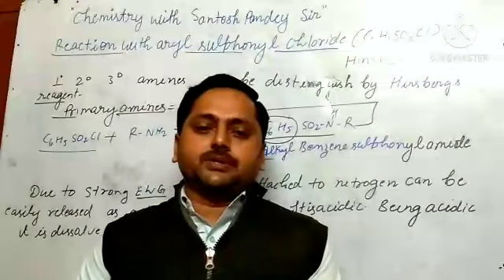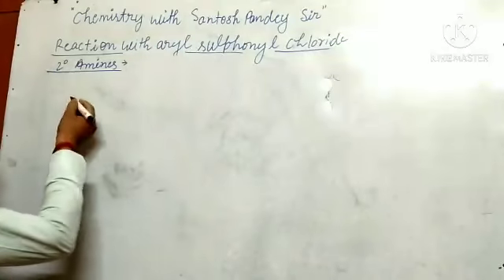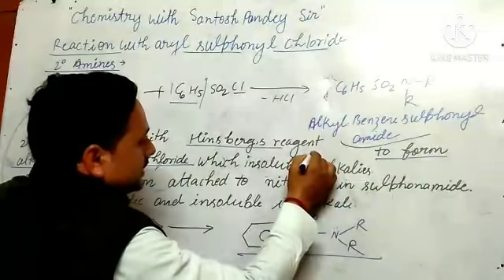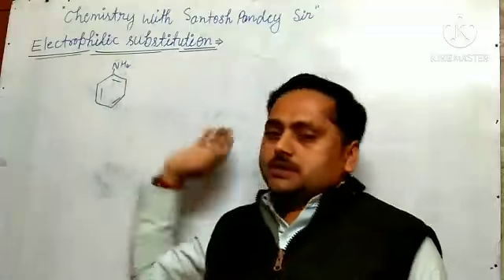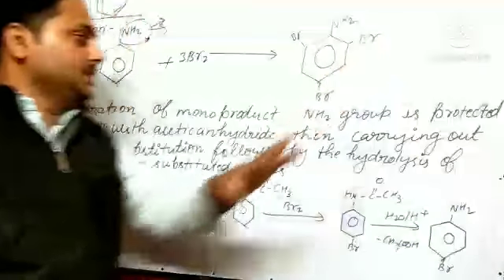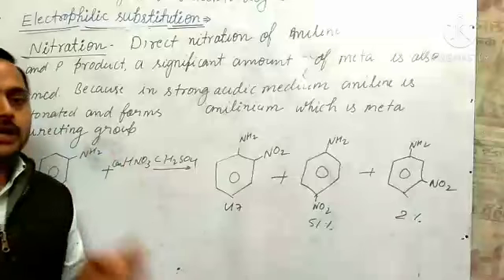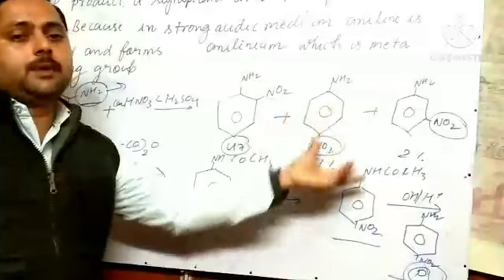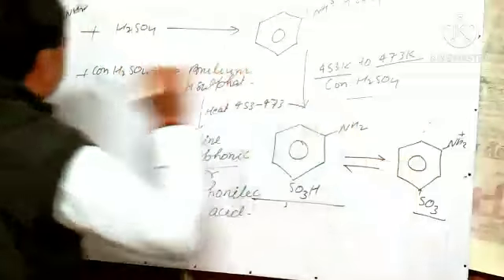Amines part 5 Hinsberg